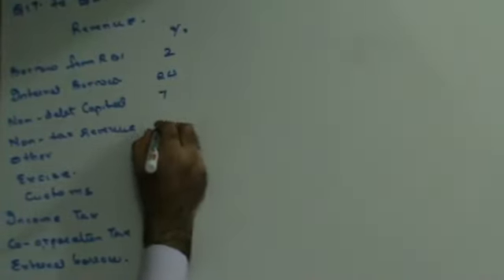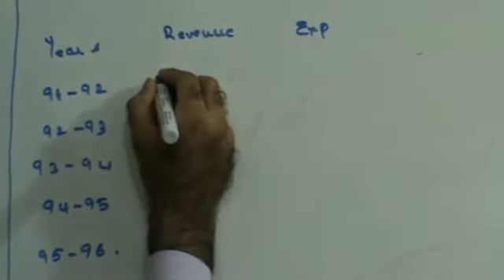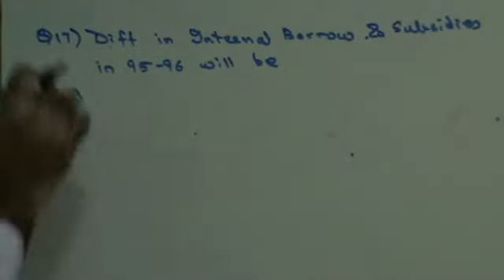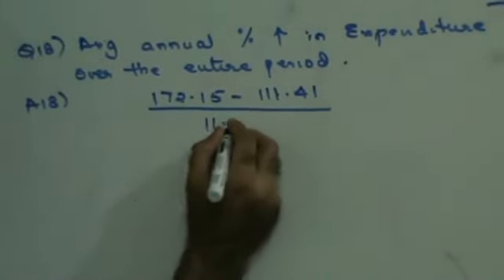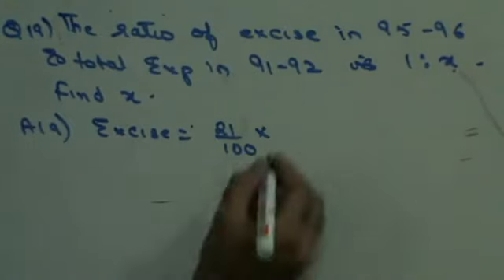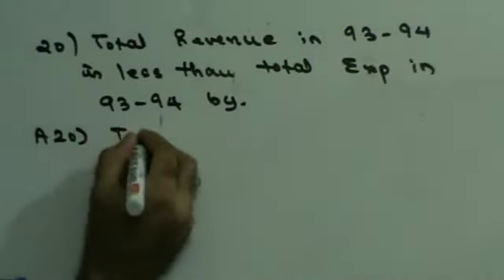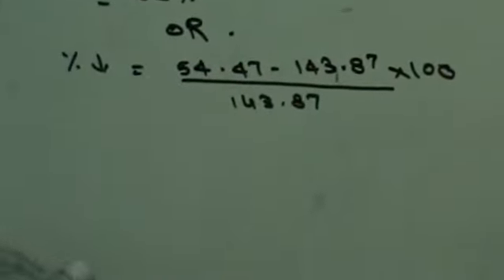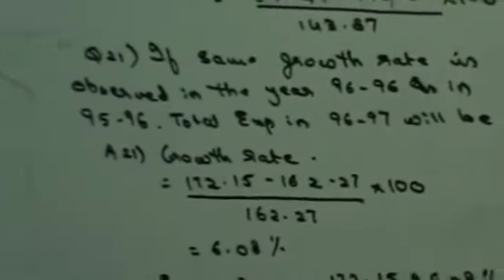cmat logic di 41